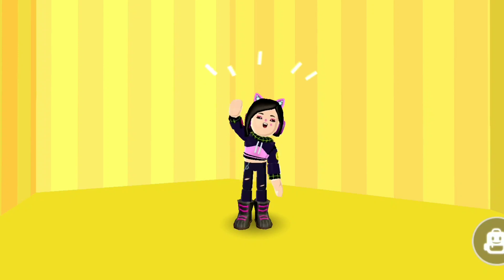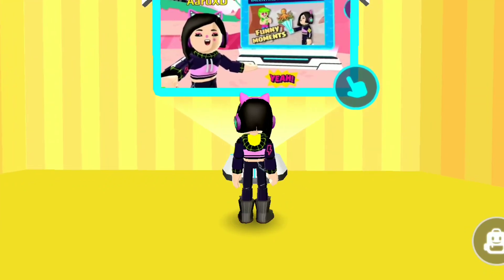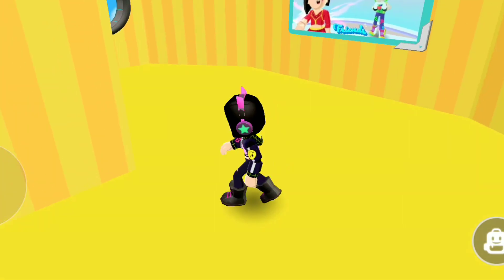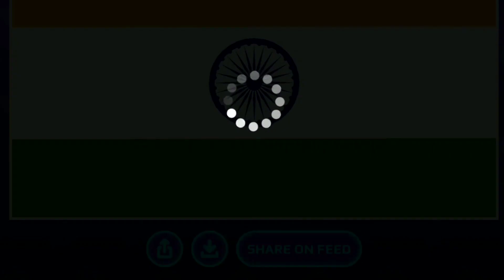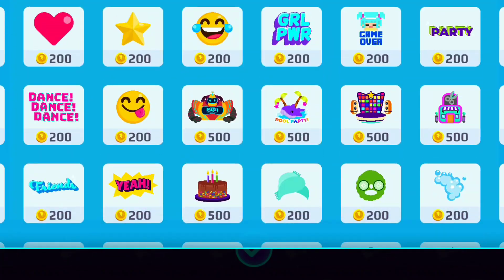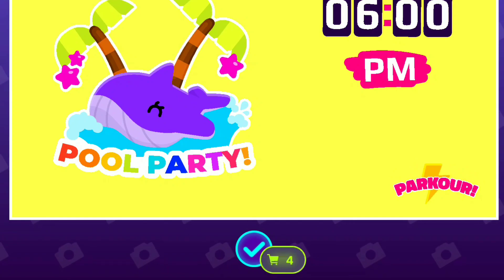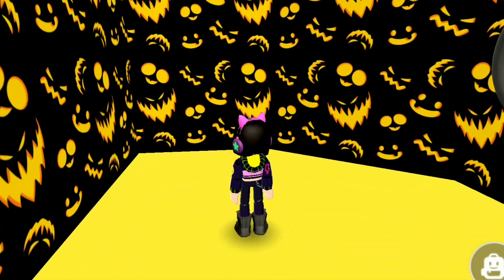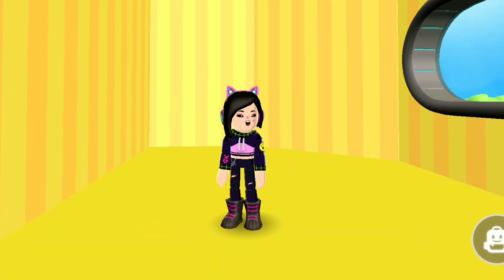Pkxd Frame Ideas😍💡